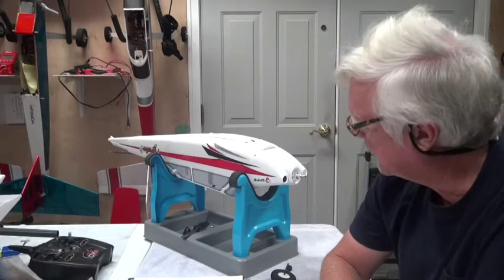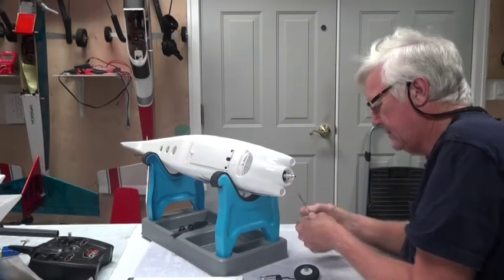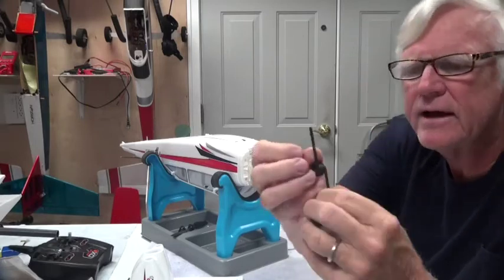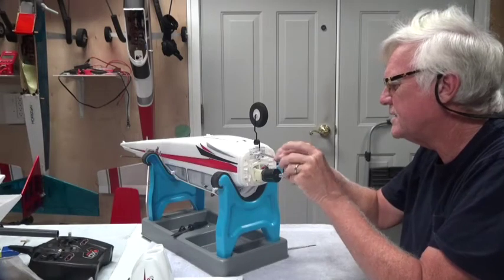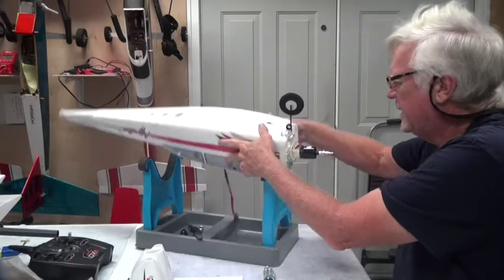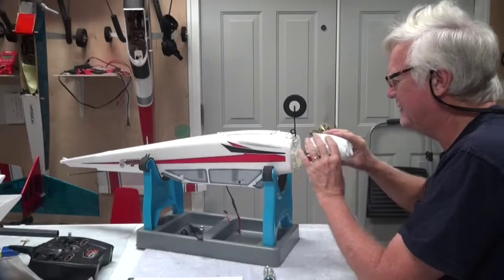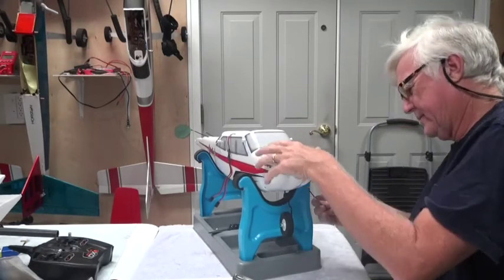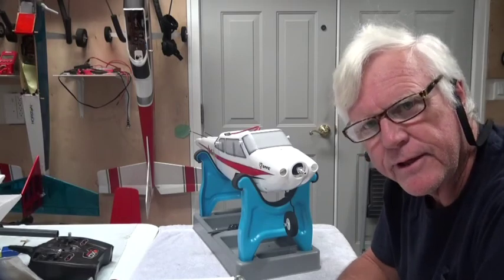AP18 Apprentice S 15e RTF Nose Gear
This video shows how to install the nose gear for the E-Flite Apprentice S 15e RTF electric powered RC aircraft.